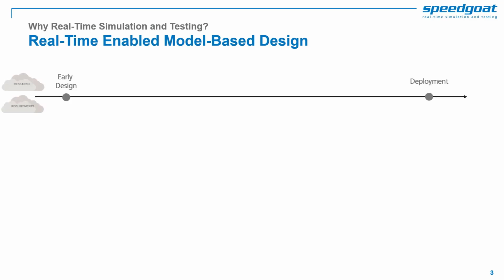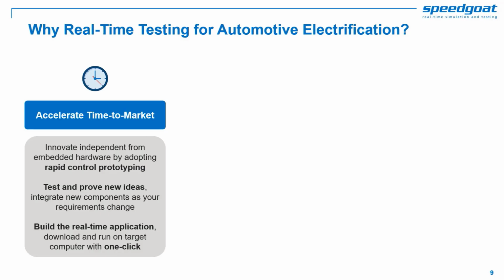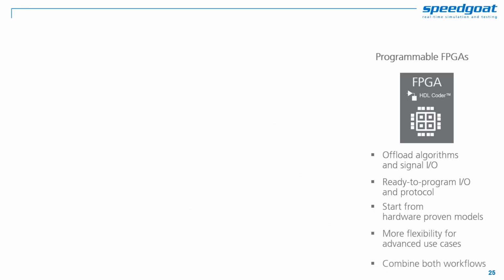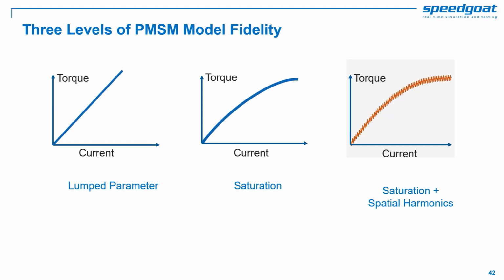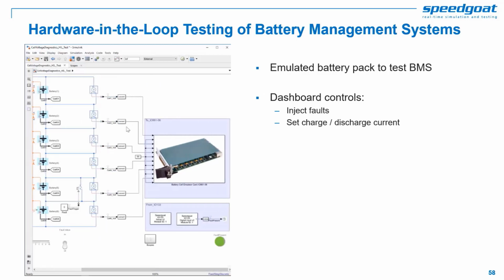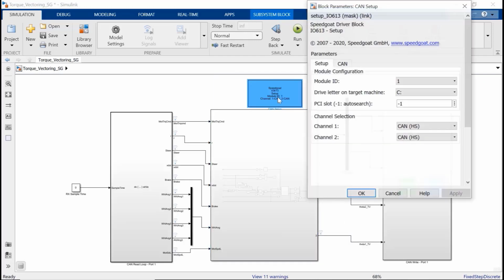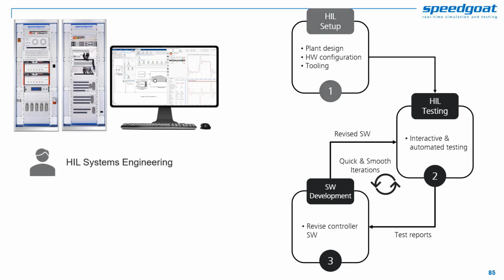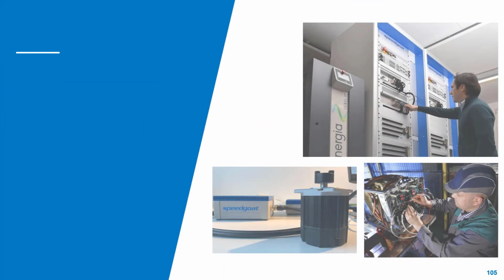Accelerate Development of Electric Vehicles with Real-Time Testing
Real-time testing accelerates innovation of automotive electrification, from electric powertrains and power management systems to high-voltage DC battery chargers. Furthermore, thorough HIL testing is crucial to de-risk integration testing of electric propulsion and battery management systems.

You will learn how Speedgoat real-time solutions enable electrical and automotive engineers to develop, test, and validate their innovations with hardware prototypes. We'll provide examples that range from controlling and tuning an electric motor drive to verifying the operation of a torque vectoring algorithm against a virtual powertrain.

With multi-core CPUs, Simulink-programmable FPGAs, communication protocols, and a wide range of input/output interfaces, Speedgoat real-time solutions can deploy Simulink-based models in real-time to run in the MHz range, interface with automotive ECUs, and provide power interfaces from a few watts to megawatts.
Chapters:
00:00 - Intro
06:05 - Real-time controls testing
13:30 - Power electronics and motor controls
23:30 - Battery management systems and battery emulation
29:05 - Testing application and domain controllers
37:35 - Testing and validating vehicle control units